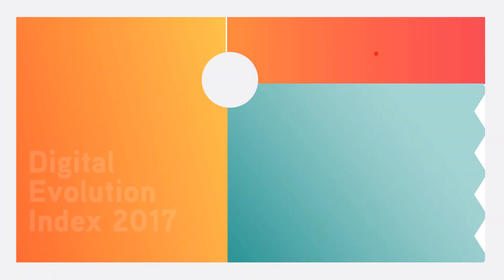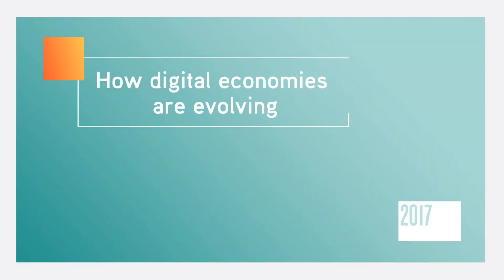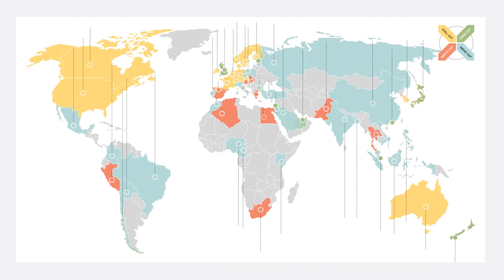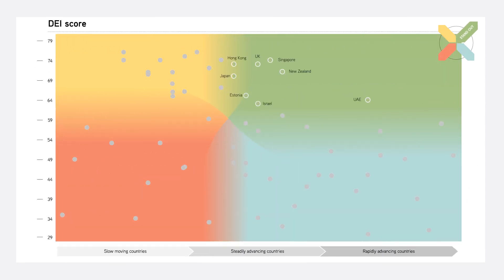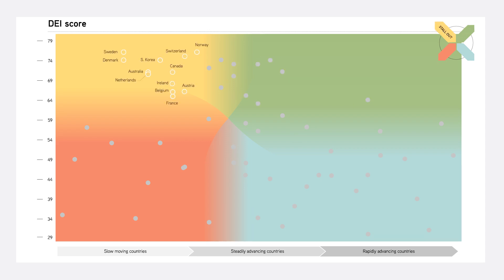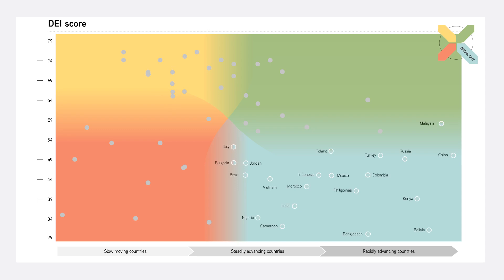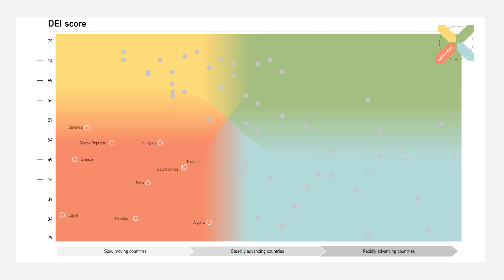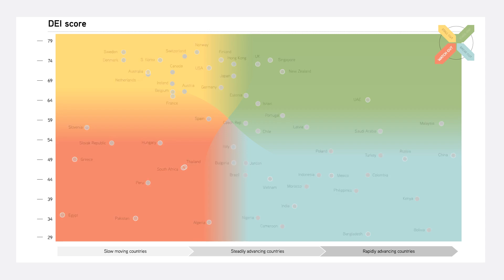Digital Evolution Index 2017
We’re in the age of digital advancement. Countries across the world are developing their digital economy and integrating connectivity into the lives of billions. But who are the digital elites? Which countries are evolving at the fastest rate and which economies are slowing down? Find out in the Digital Evolution Index 2017, a new piece of research by Mastercard and The Fletcher School at Tufts University.